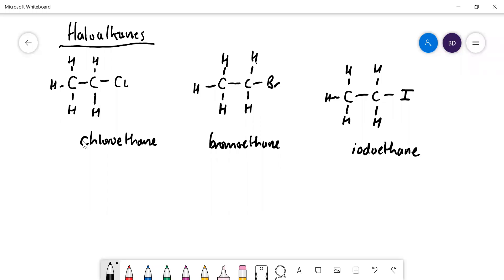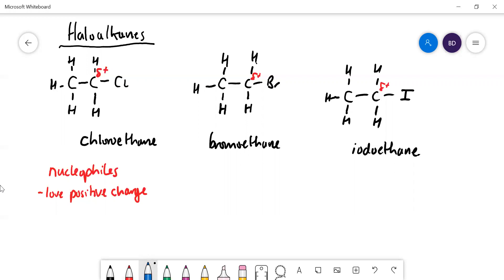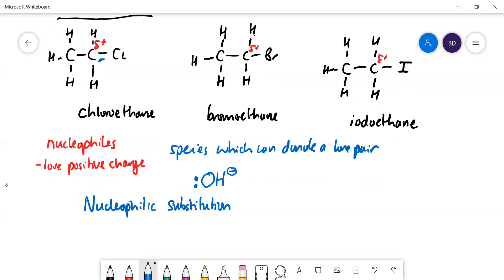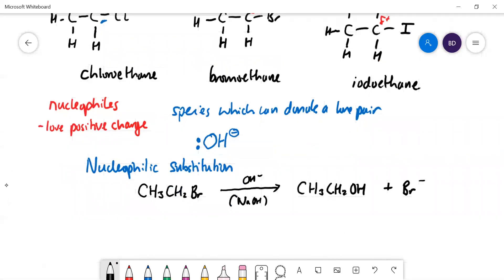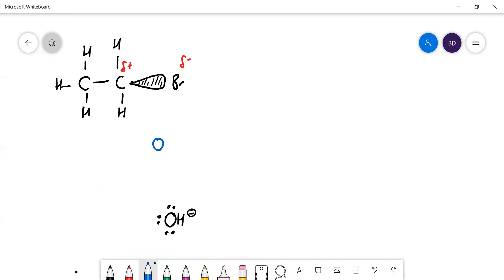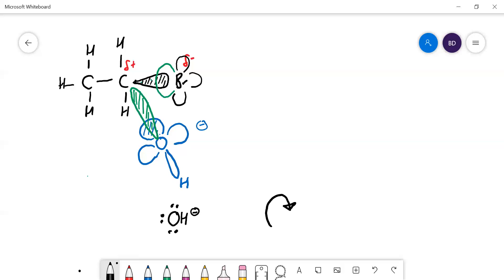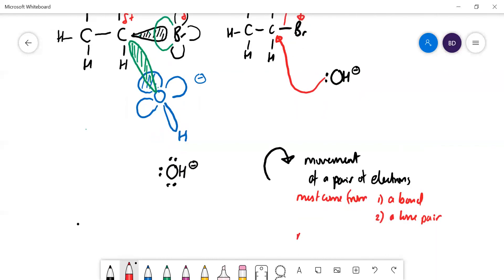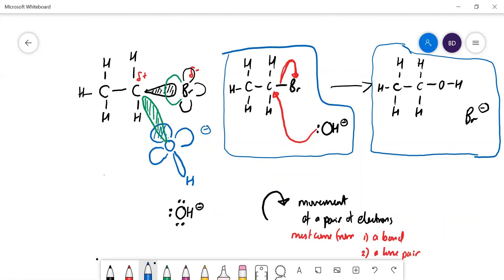3.3 Haloalkanes No 1 Introduction and nucleophilic substitution mechanism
AQA A-level chemistry 3.3
Introducing haloalkanes and nucleophilic sustitution reactions